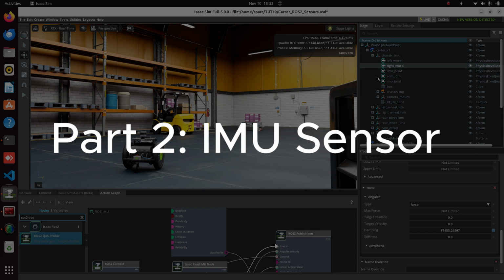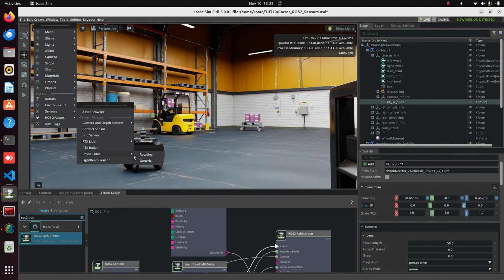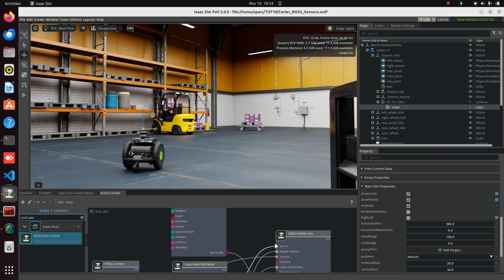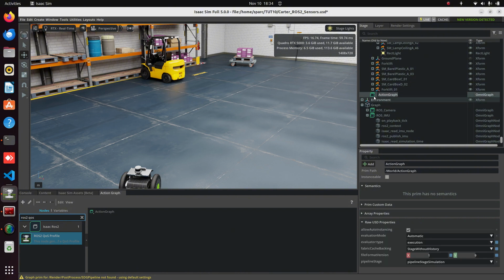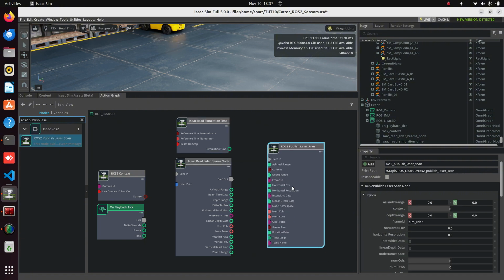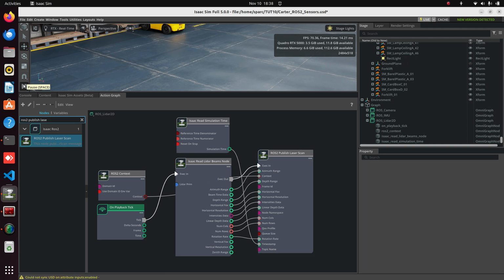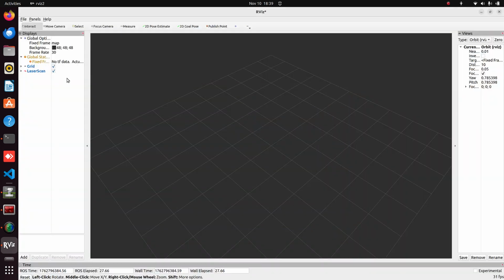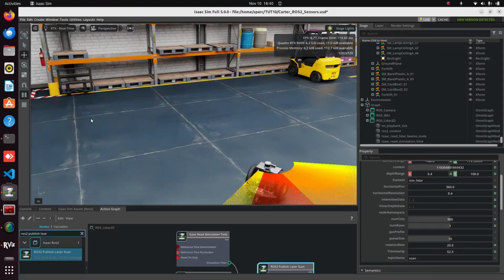Tutorial #10 (Part 3) – 2D LiDAR Sensor in Isaac Sim | Action Graph + ROS2 Bridge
In this tutorial, we’ll learn how to set up and configure a 2D LiDAR sensor in NVIDIA Isaac Sim and publish laser scan data through the ROS2 bridge.
This is Part 3 of the sensor series, where we focus on adding a 2D LiDAR sensor, configuring its parameters, creating a custom LiDAR action graph, and visualizing scan data in RViz2.

🔧 Topics Covered:
Adding a 2D LiDAR sensor using PhysX Lidar
Configuring LiDAR parameters (FOV, resolution, range, rotation rate)
Visualizing LiDAR beams inside Isaac Sim
Creating a custom 2D LiDAR Action Graph
Using Isaac Read Lidar Beams node
Publishing LaserScan data using ROS2
Setting frame_id and topic names
Viewing LaserScan data using ROS2 topic echo
Visualizing 2D LiDAR output in RViz2
Understanding fixed frames for LiDAR visualization

💾 Resources:
Files, action graphs, and sample assets can be found in the shared folder:

⏱️ Chapters:
00:00 Introduction
00:30 Adding 2D LiDAR Sensor
01:30 Configuring LiDAR Parameters
02:30 Creating LiDAR Action Graph
04:50 Publishing Scan Data to ROS2
05:20 Visualizing in RViz2
06:40 Final Notes